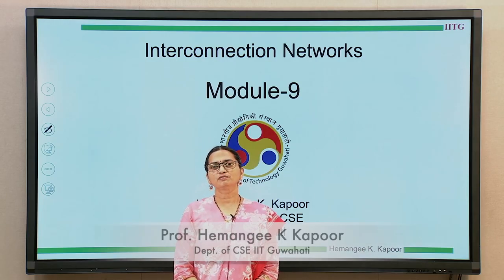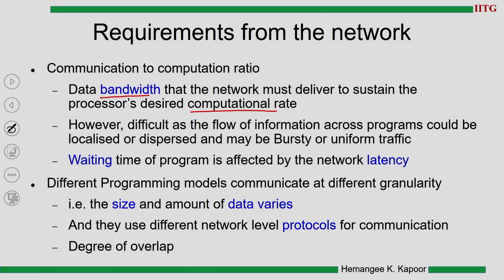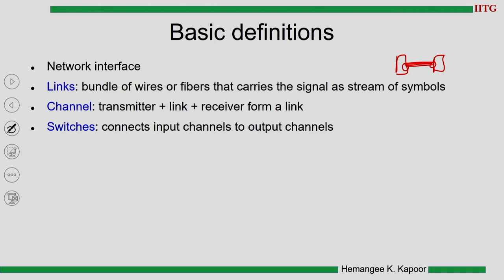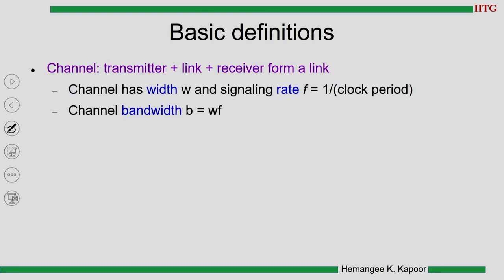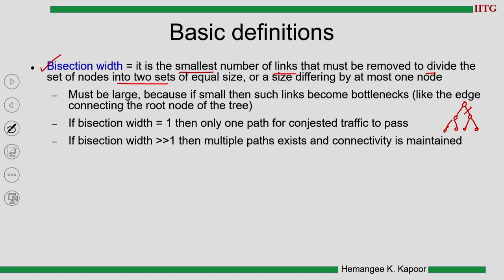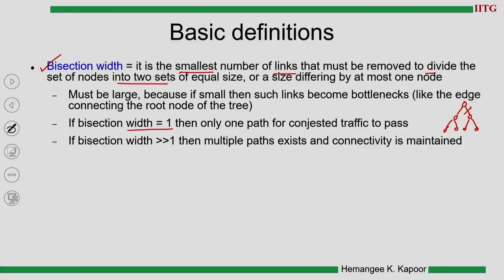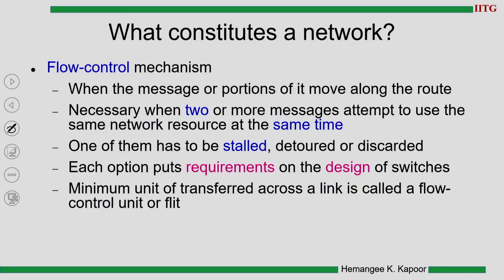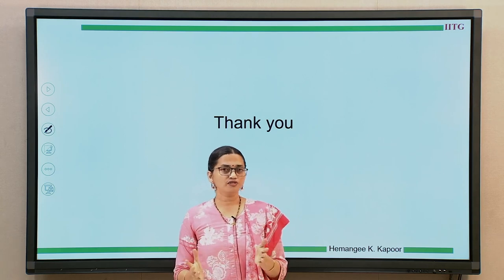Lec 71: Interconnect Overview